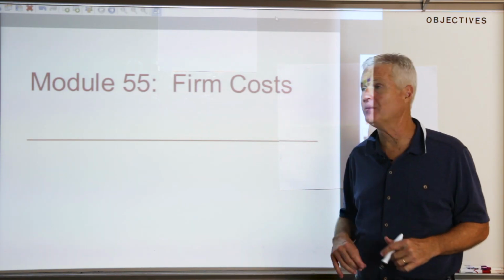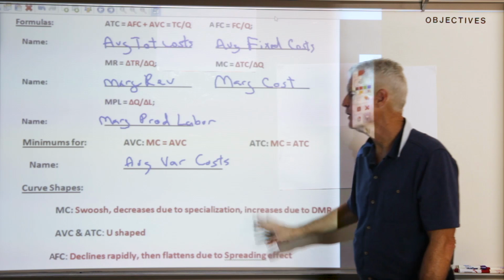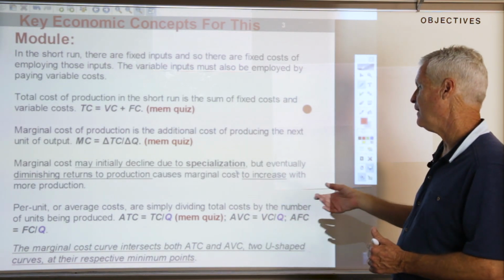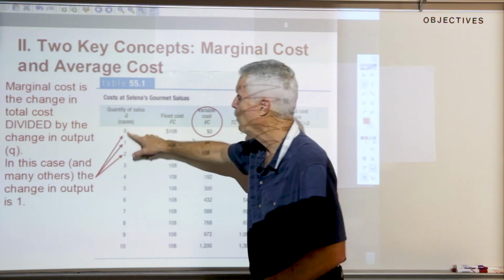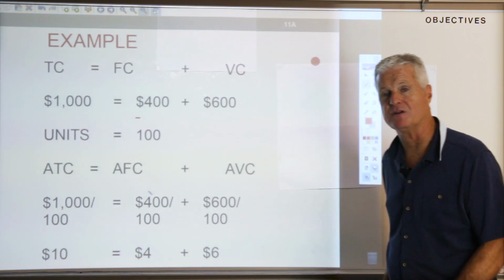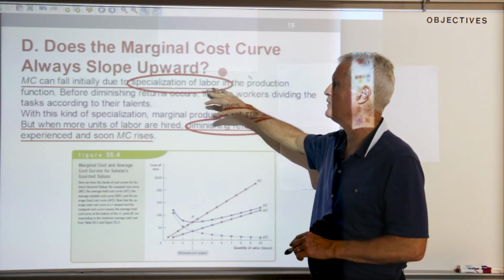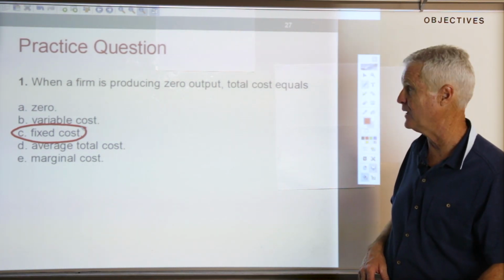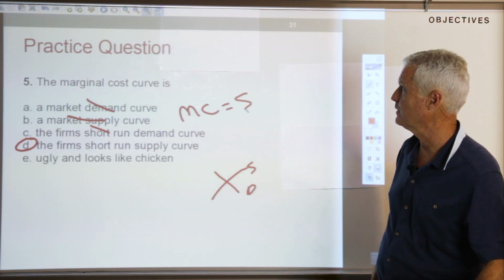Krugman's AP Econ-Mod. 55 Firm Costs